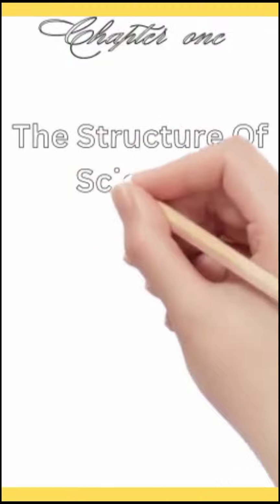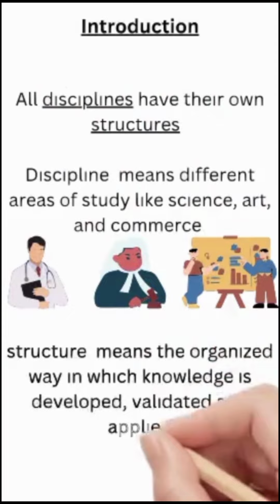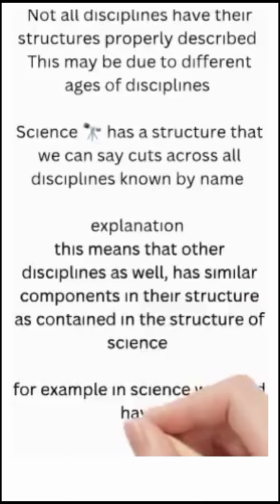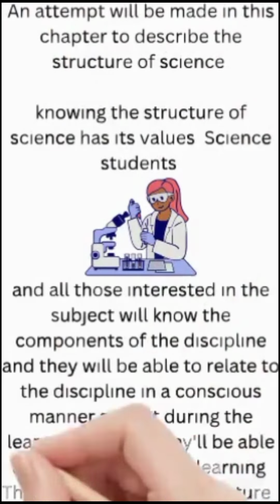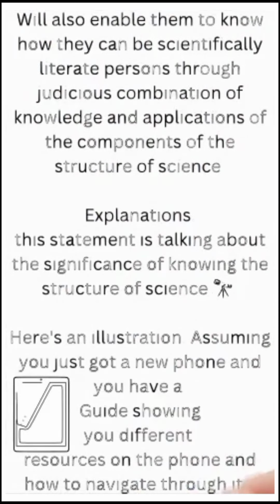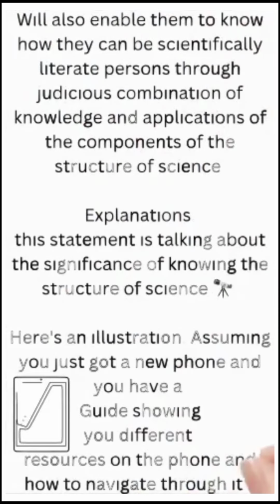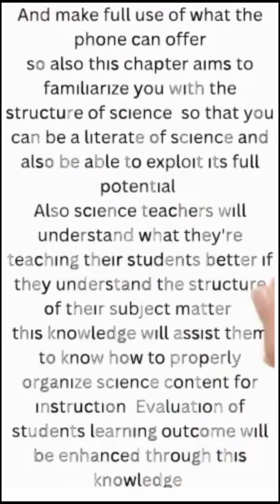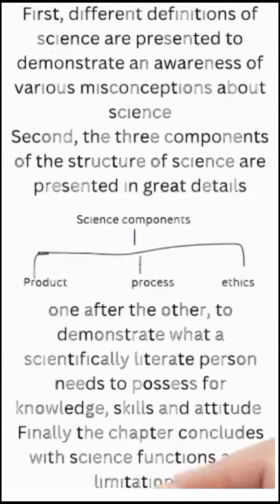SCIENTIFIC STRUCTURE AND REVOLUTION.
This video was made to explain what you need to know about scientific structure and revolution with graphics to aid better retention.